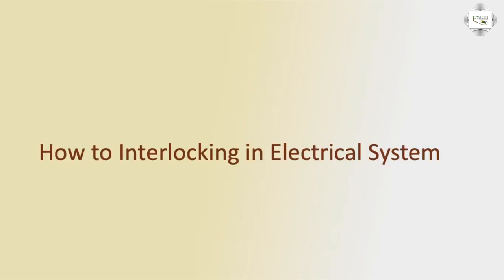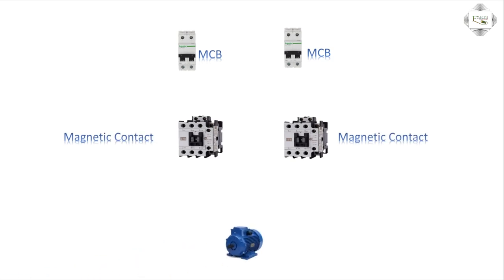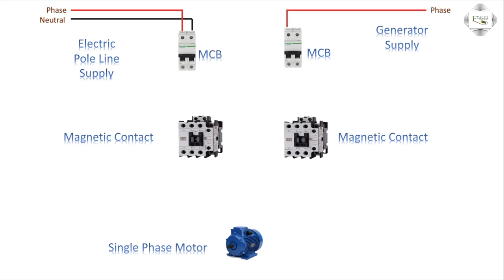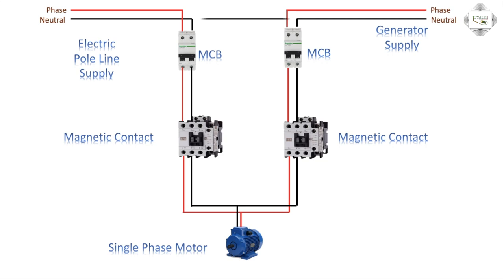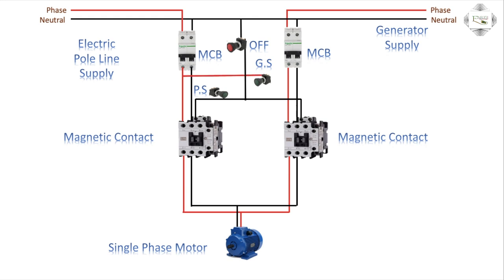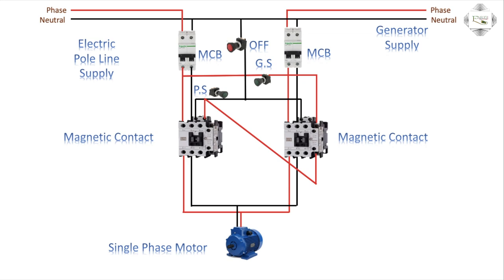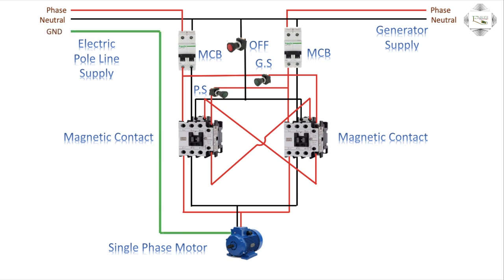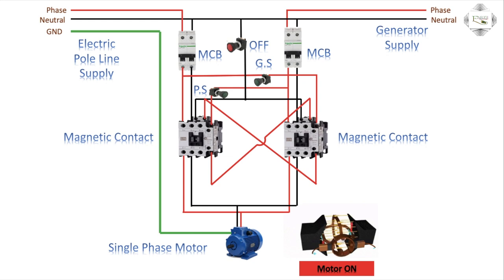How to Interlocking in Electrical System | contactor interlock | Motor connection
This video shows Interlocking in Electrical System. A technique called interlocking is used to prevent the contractors from being energized simultaneously or closing together and causing a short circuit. An interlock is a feature that makes the state of two mechanisms or functions mutually dependent. It may be used to prevent undesired states in a finite-state machine and may consist of any electrical, electronic, or mechanical devices or systems.